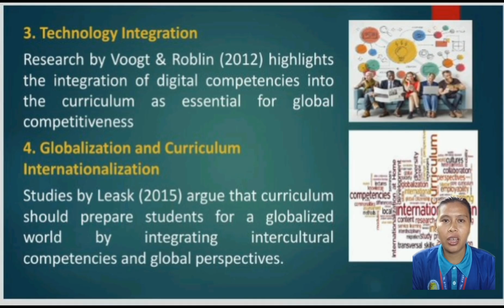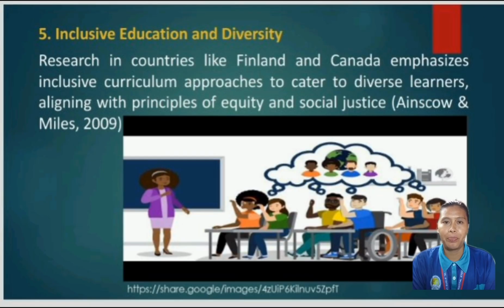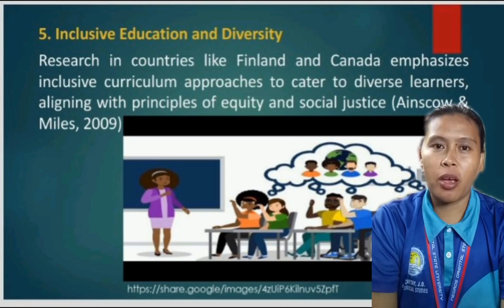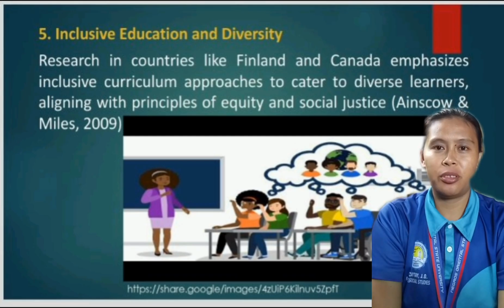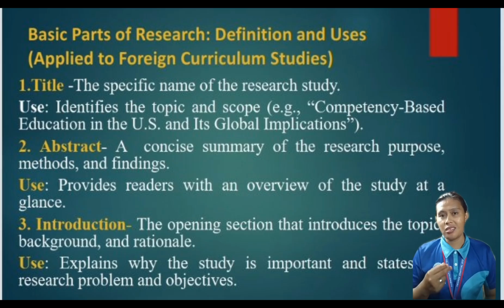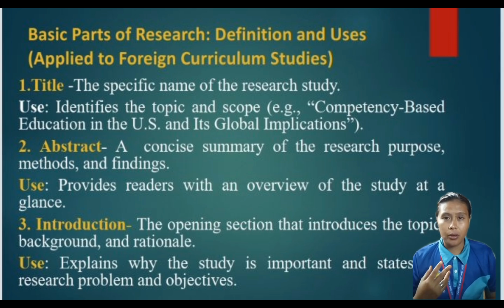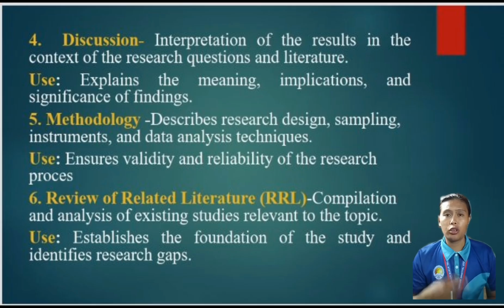Researches on Curriculum Development (Foreign/International)